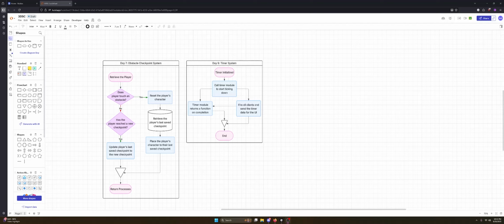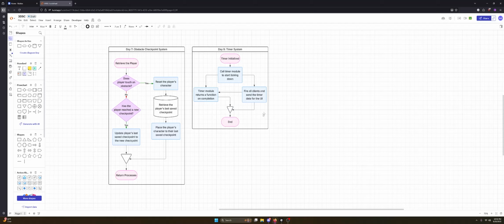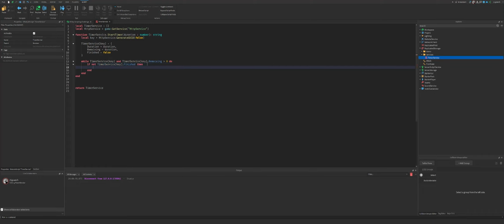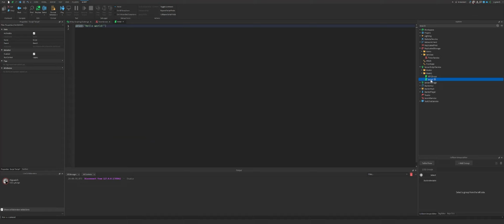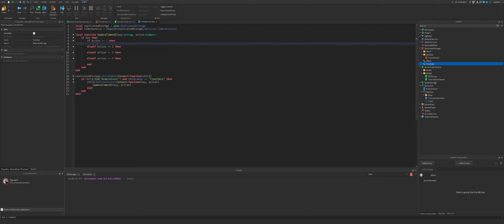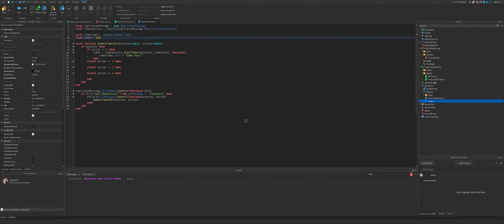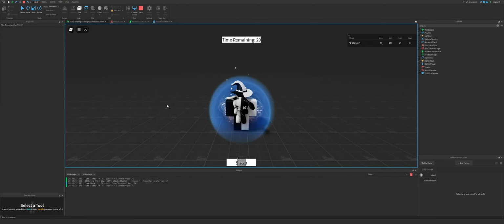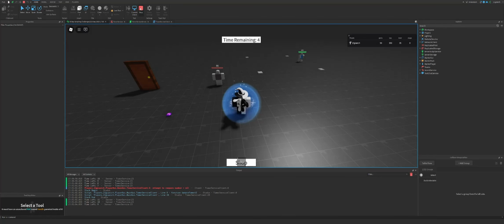Roblox Studio 30DSC | Day 9: Timer Service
Sorry this one's a bit lengthy...